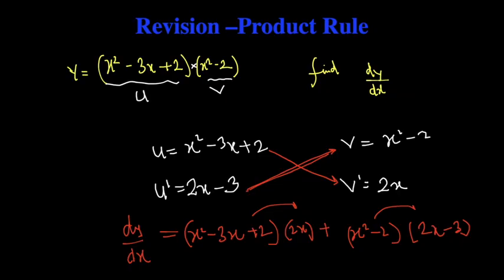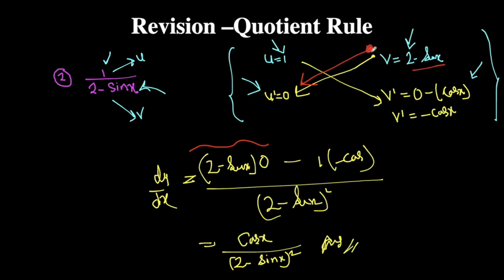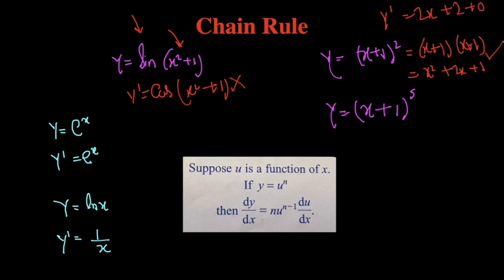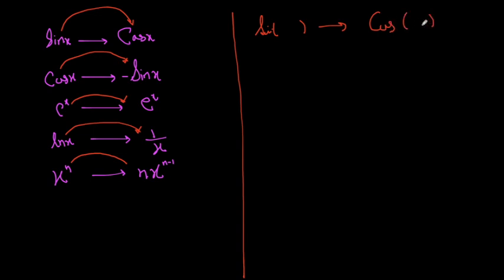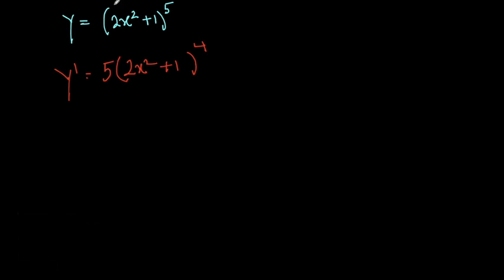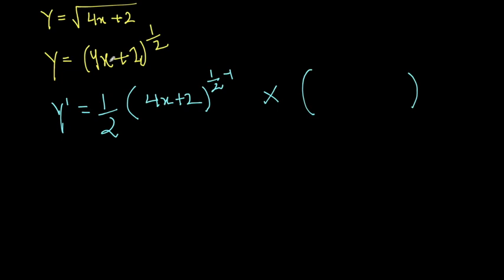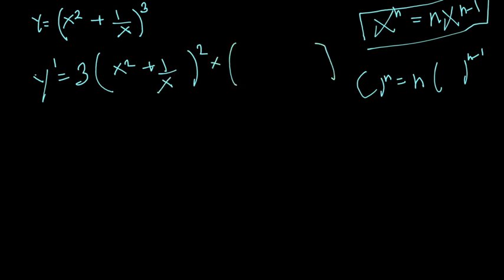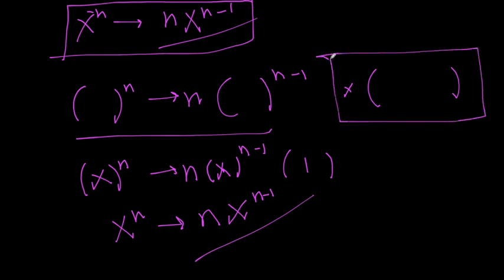Differentiation by Rule | Chain Rule - Part 1| Leaving Cert Maths | NCERT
Your Queries -
Whats is  differentiation
Whats is Differentiation by Chain Rule|